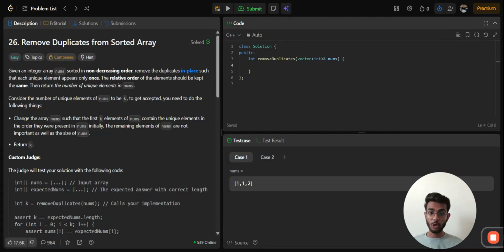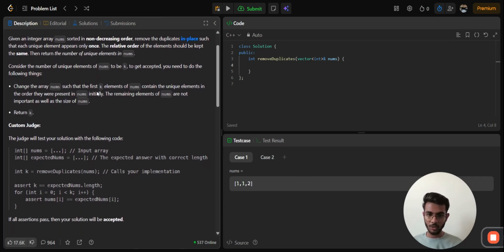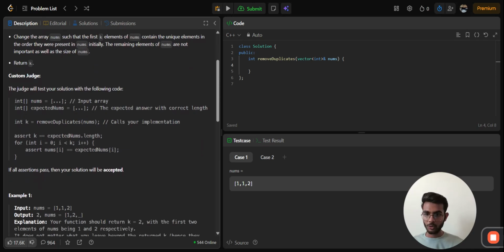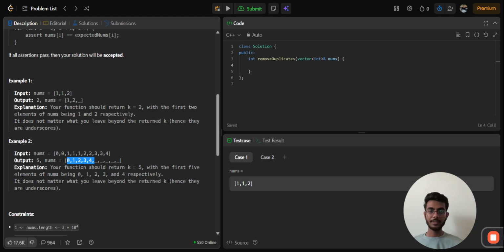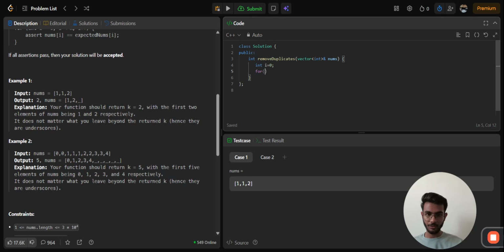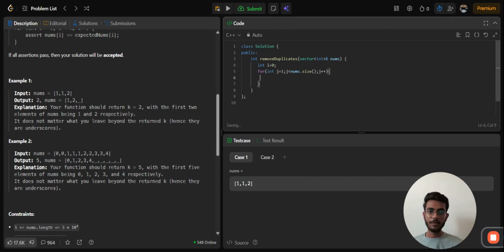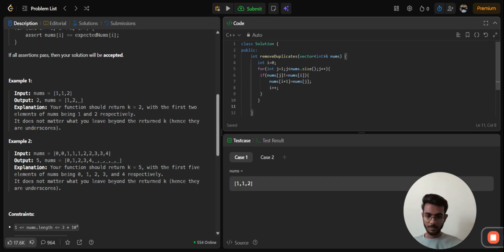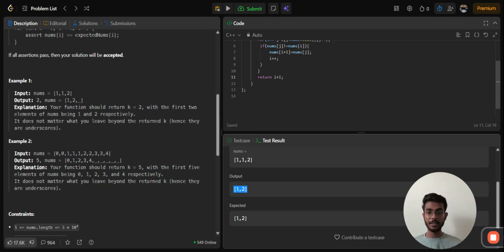LeetCode 26 Remove Duplicates from Sorted Array | Easy Array Solution in C++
In this video, I’ll explain LeetCode Problem #26: Remove Duplicates from Sorted Array step by step. This is one of the most commonly asked coding interview questions, focusing on arrays, two-pointer technique, and in-place modification.

🔹 What you’ll learn in this video:

Problem statement explained in simple terms

Brute force vs. optimized two-pointer approach

In-place array modification technique

Beginner-friendly clean solution in C++

👉 This video is perfect for beginners and intermediates preparing for coding interviews, data structures, and algorithms (DSA).